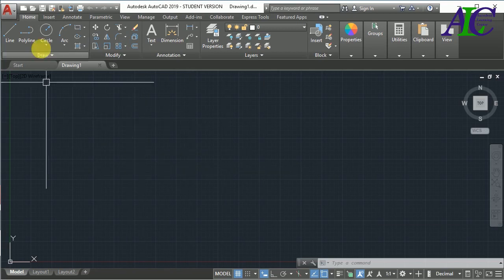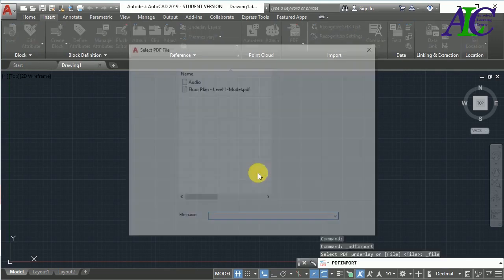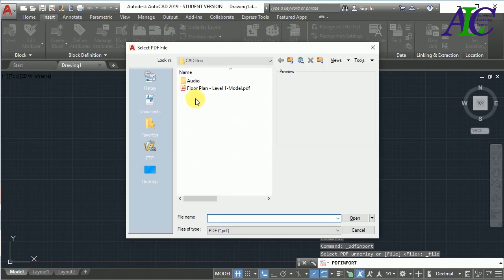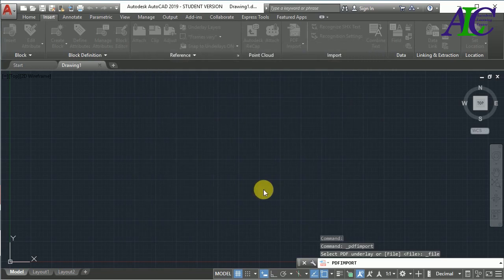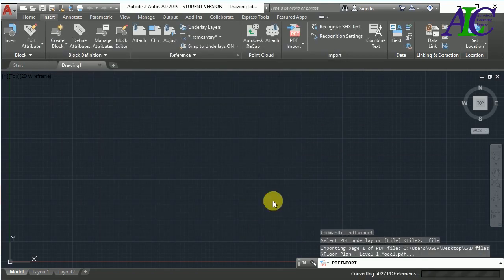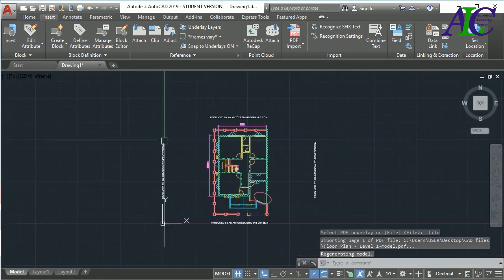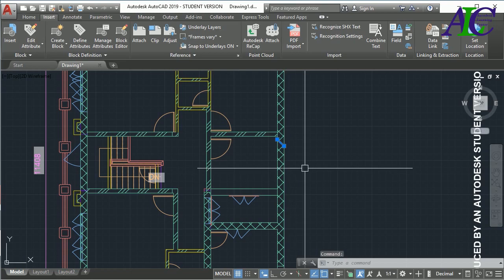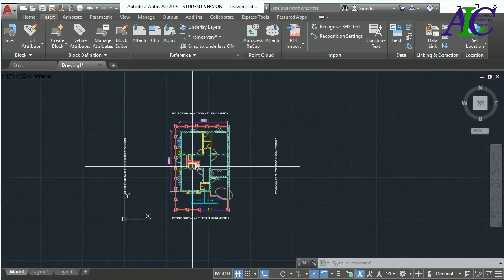PDF to AutoCAD (PDF TO DWG)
In this tutorial[PDF to AutoCAD (PDF TO DWG)], you will learn how to convert PDF files to AutoCAD(DWG) files.

🔴🔴🔴 Complete House Tutorial in AutoCAD: 🔴🔴🔴  👇👇👇
✅ 1: